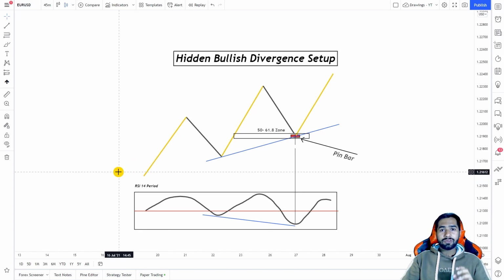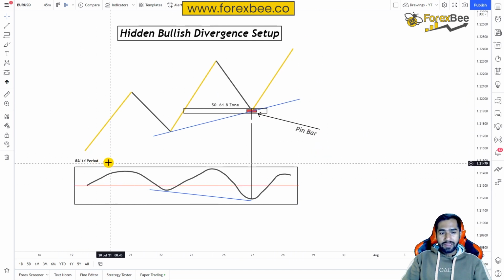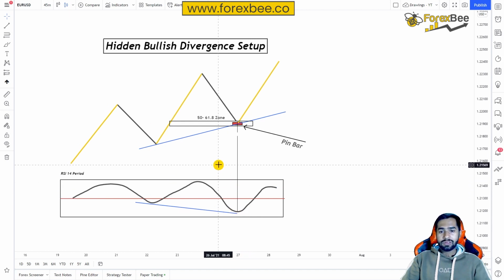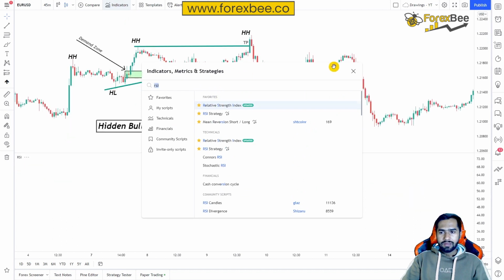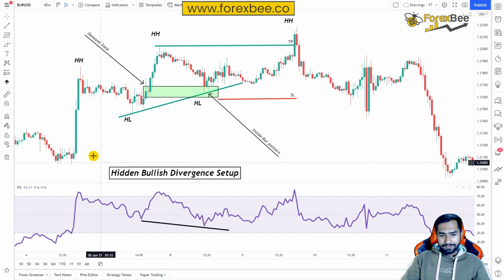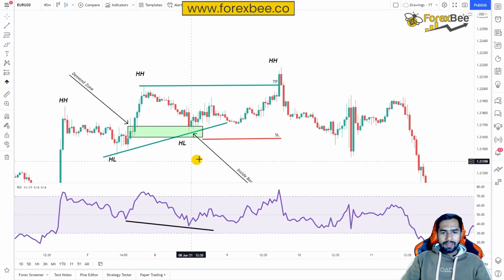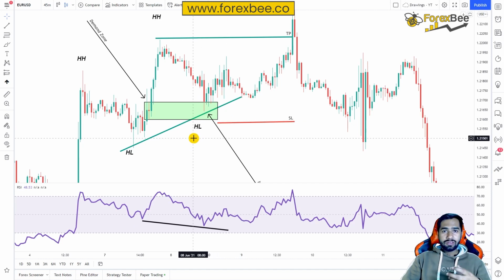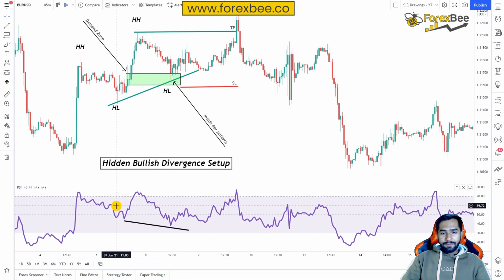Hidden Bullish Divergence Method That Every Successful Trader Should Know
Hidden bullish divergence refers to a bullish trend continuation signal in which the oscillator forms Lower lows but the price makes higher lows on the chart in trading.

Price and Oscillator value both shows divergence on the chart instead of convergence. Price forms a New Higher Low whereas the Oscillator value makes a lower low. This hidden divergence indicates that price will continue its bullish trend.

❌Stop Risking Money with Conventional Indicators❌
✅ Take your trading to Next level with Supply & Demand indicator✅